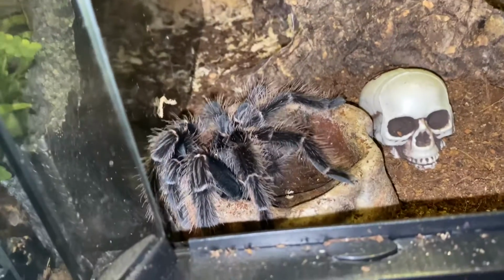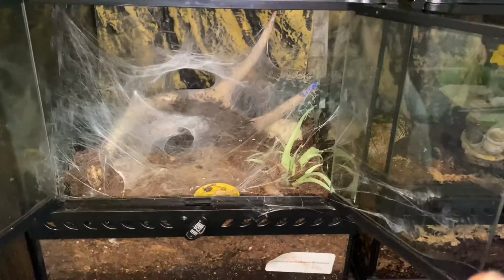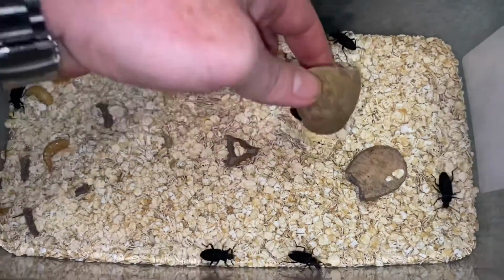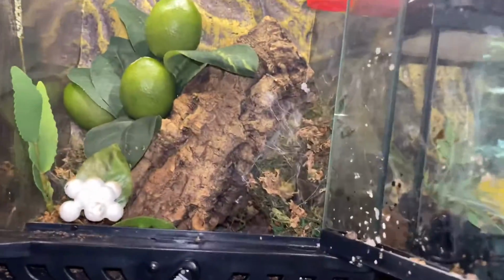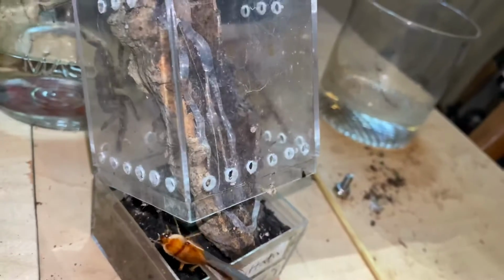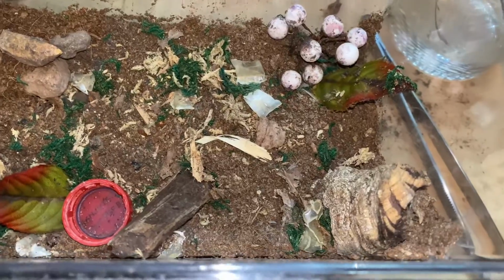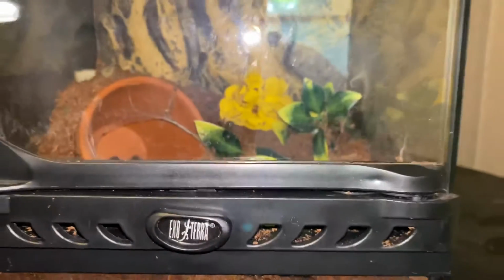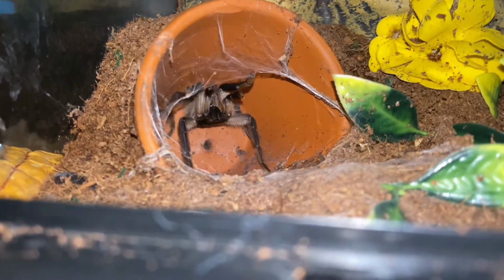Watering/information video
to see my buddy Mike young an all he has to offer